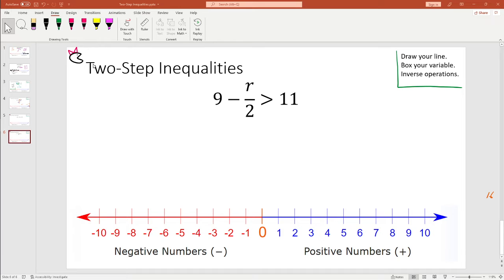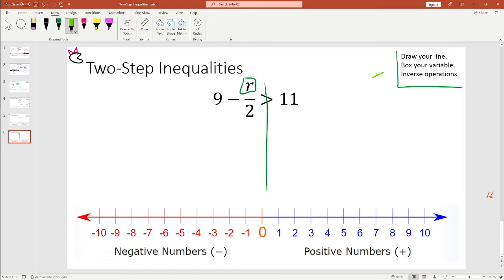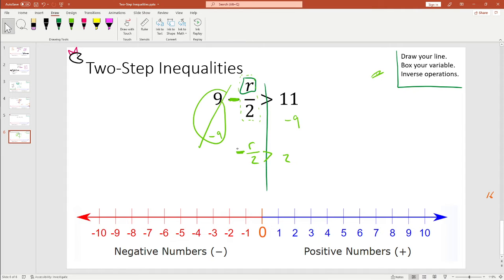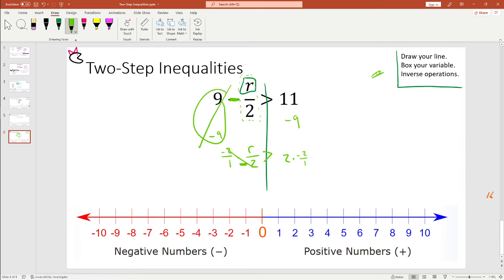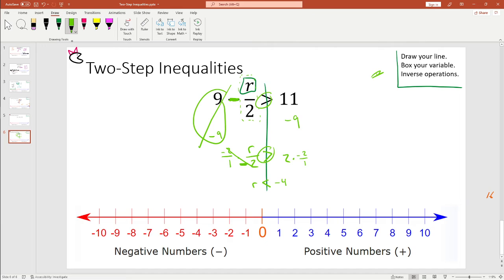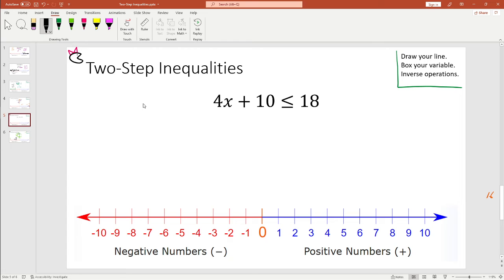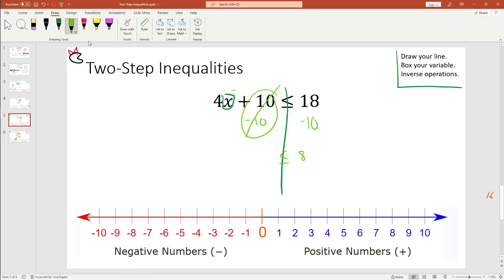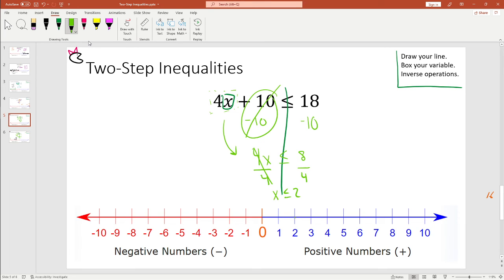Two-Step Inequalities - Mr. Woodell (Math 7)